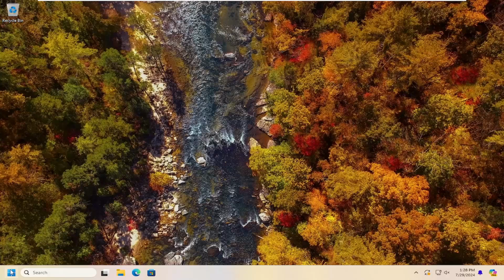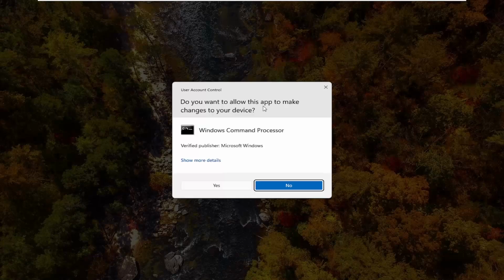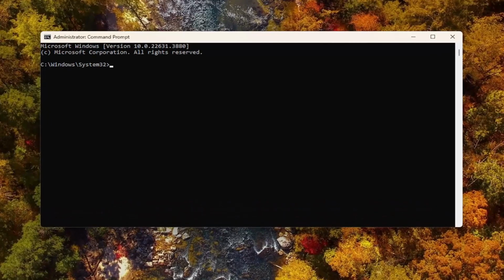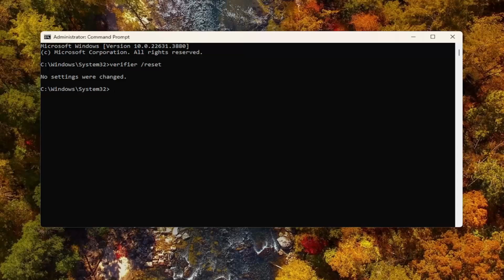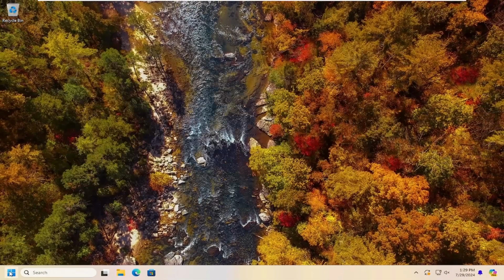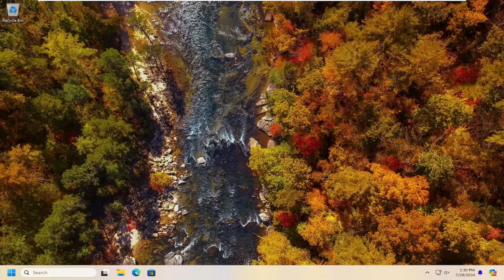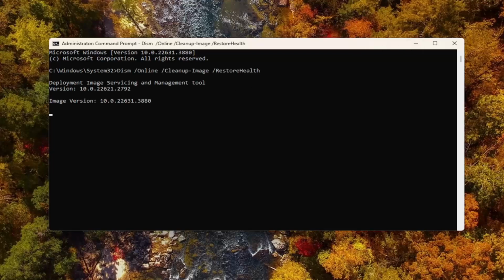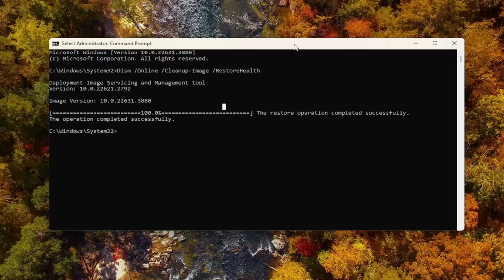Fix ntkrnlmp.exe Blue Screen Crash/BSOD Error On Windows 11/10 PC [Guide]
Commands Used:
verifier /reset
verifier /bootmode resetonbootfail
Dism /Online /Cleanup-Image /RestoreHealth
sfc /scannow

Learn how to fix the ntkrnlmp.exe Blue Screen of Death (BSOD) error on Windows 11/10 with this comprehensive guide. This critical system error can cause your computer to crash unexpectedly, disrupting your work and leading to potential data loss. Understanding the causes and solutions is essential for maintaining system stability.

First, explore the common reasons behind the ntkrnlmp.exe BSOD error. This issue often results from faulty hardware, outdated or corrupt drivers, or software conflicts that affect the kernel. Identifying the underlying cause is crucial for applying the right solutions and preventing future crashes.